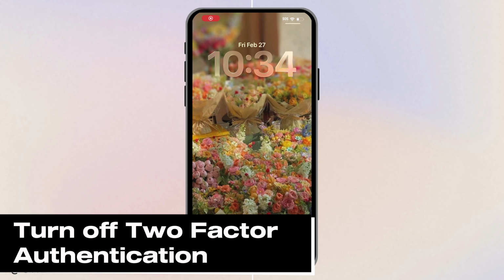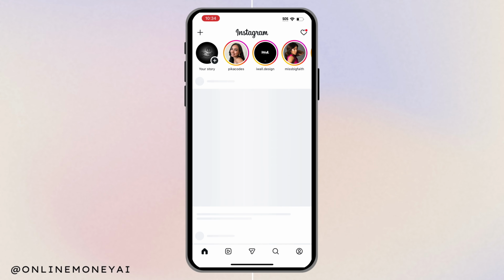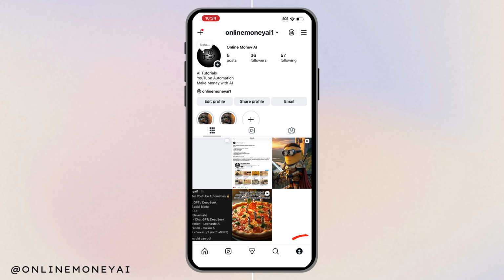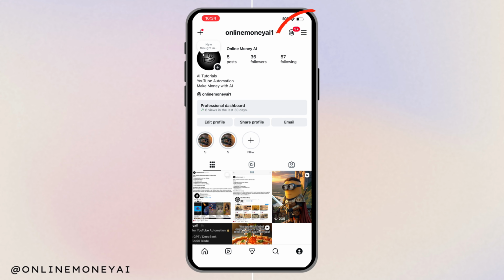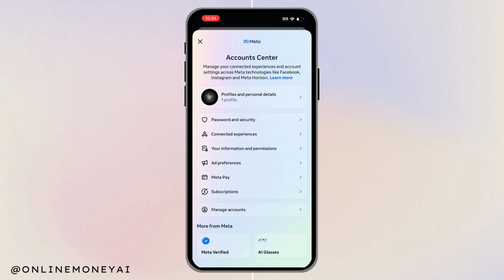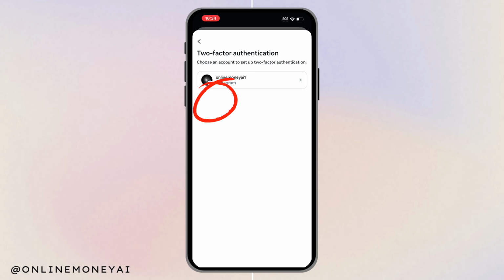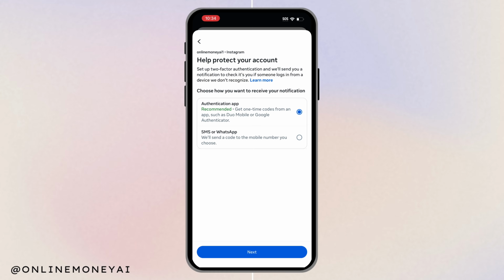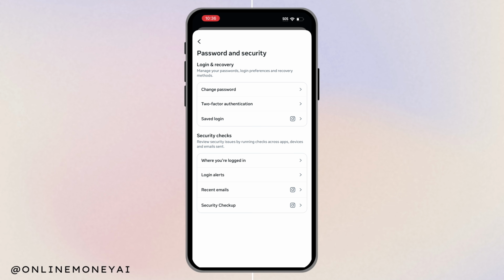How to Turn Off Two Factor Authentication on Instagram (2026)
Want to disable Two-Factor Authentication on Instagram? In this quick step-by-step tutorial, I’ll show you exactly how to turn off 2FA using the Accounts Center.

📌 In this video:

- How to access Instagram security settings
- How to turn off Two-Factor Authentication
- Remove login verification methods

Works on iPhone and Android with the latest Instagram version.